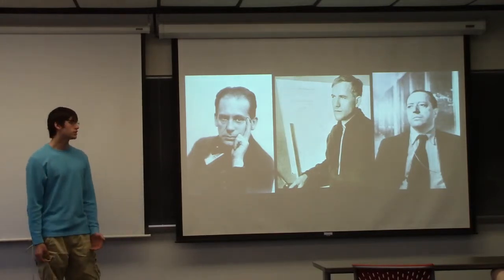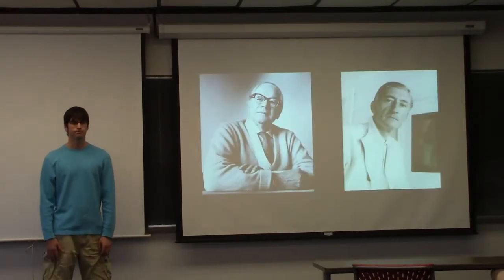Zach English Pecha Kucha